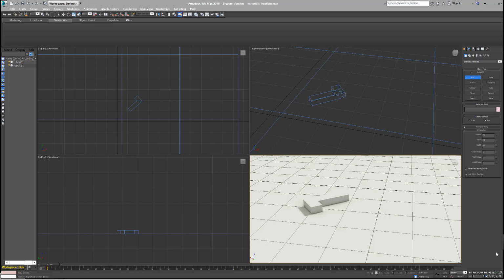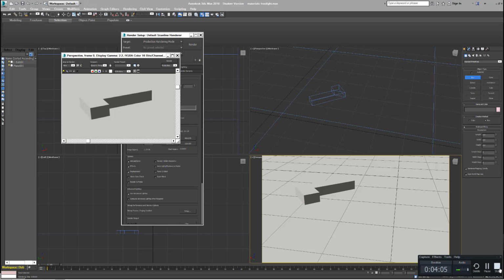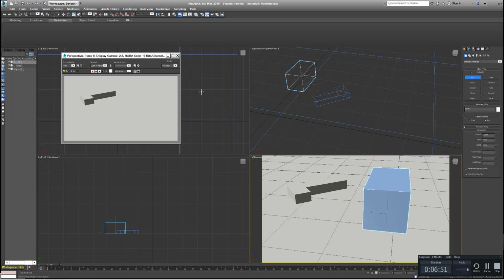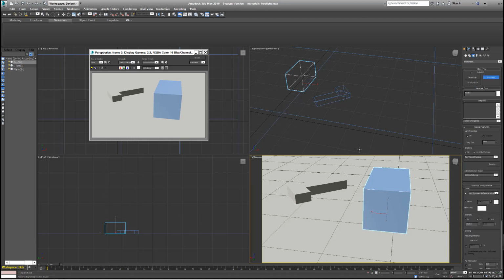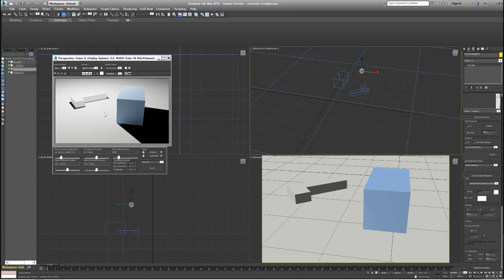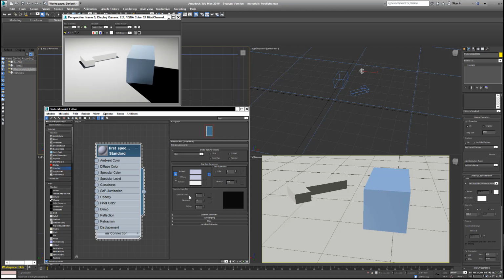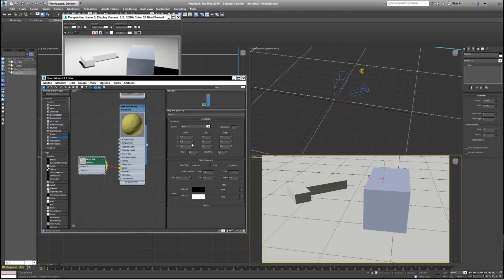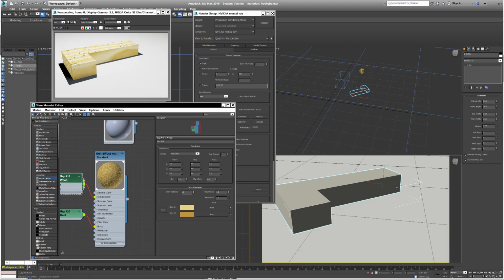University of Delaware ART 265 Review of Intro Lighting and Materials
scanline vs physically based lighting renderers, basic lighting physics, an introduction to specular vs diffuse materials in the slate material editor, adjust exposure control in environment and effects, and learn to create a photometric 'free light' (point light) in 3ds Max